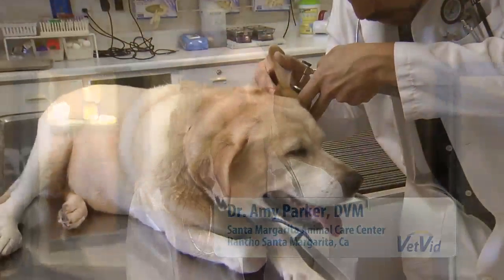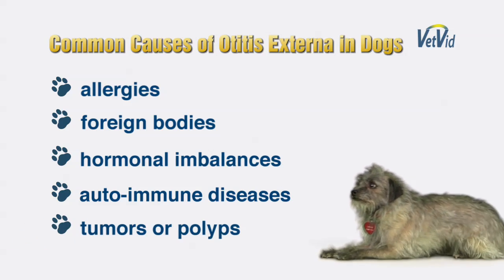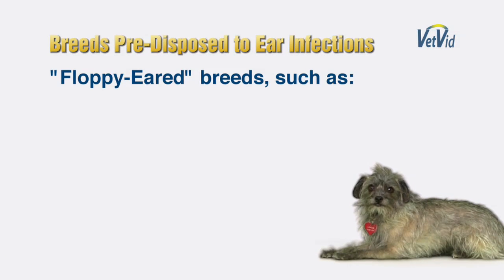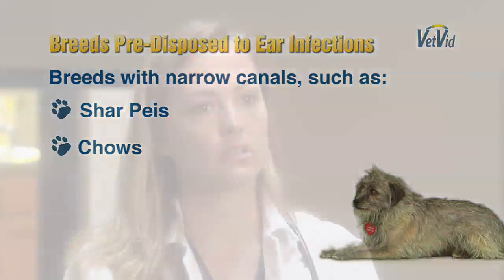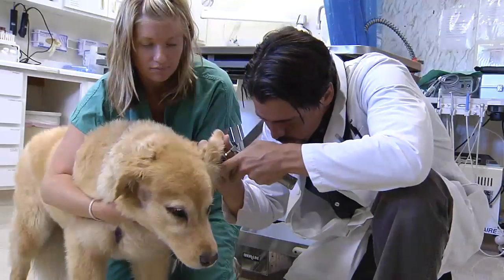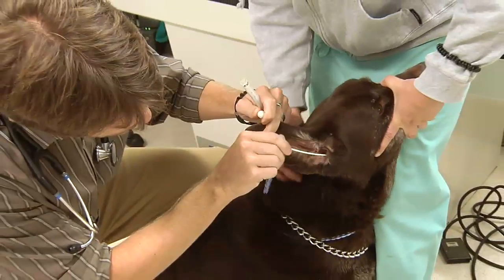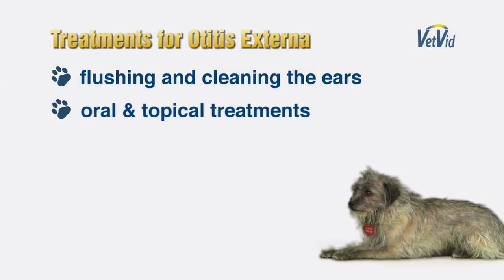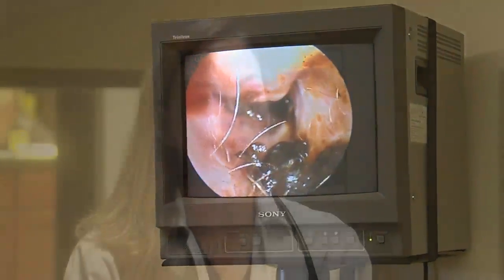Ear Infections in Dogs and Cats (Otitis Externa) 025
In this pet care video, learn more about ear infections in dogs and cats (Otitis Externa). We'll discuss testing & diagnosis and therapies & treatment for your pet. This video is NOT meant to replace the advice of your regular vet.
A bestseller you may want to consider for your pet!*